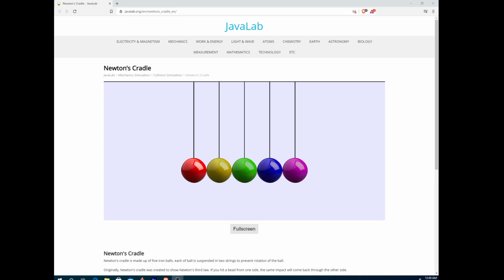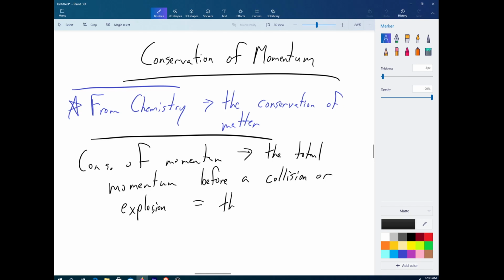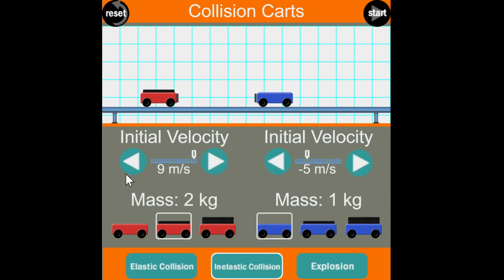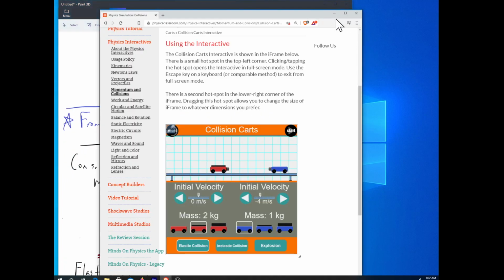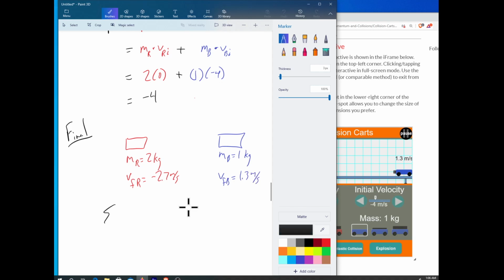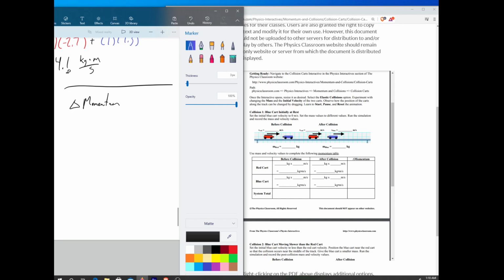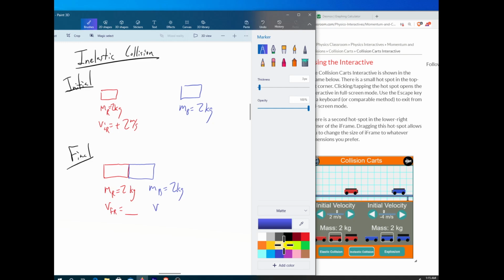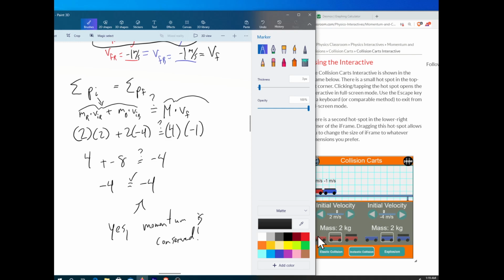Physics Lesson 19.2